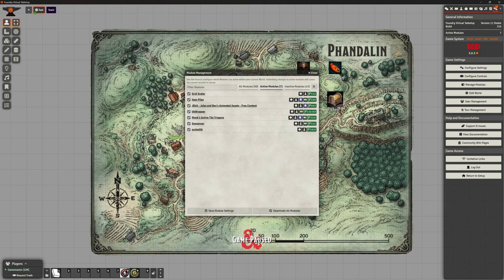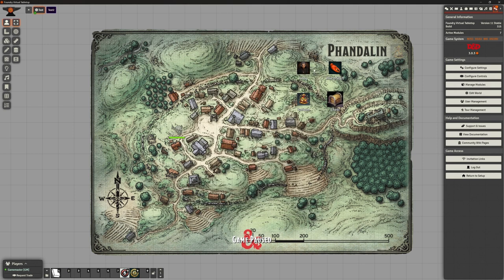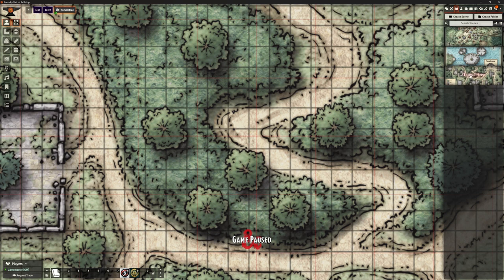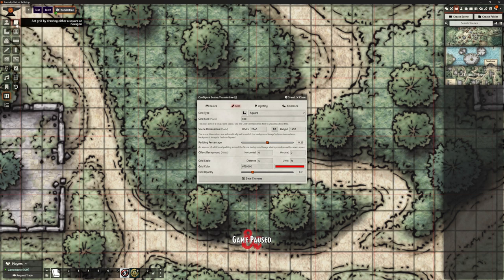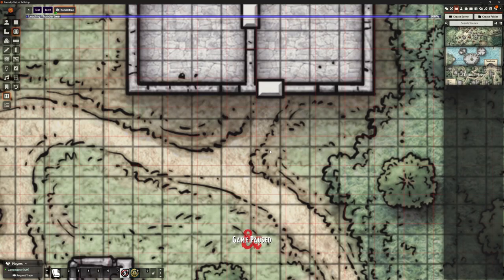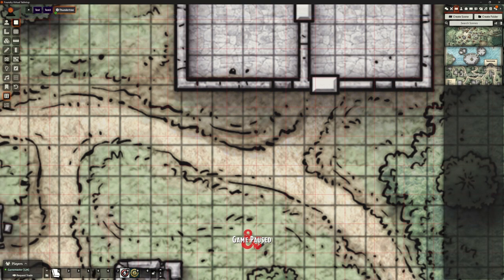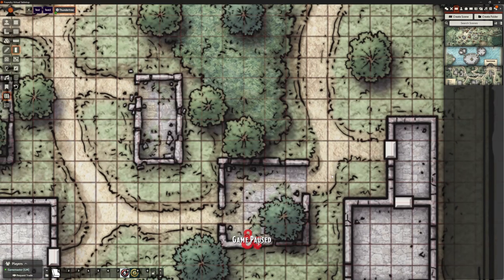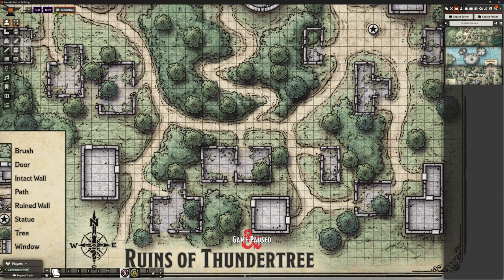Foundry VTT - Add On: Grid Scaler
In this video we look at how Grid Scaler can save us time setting up new maps and grids.